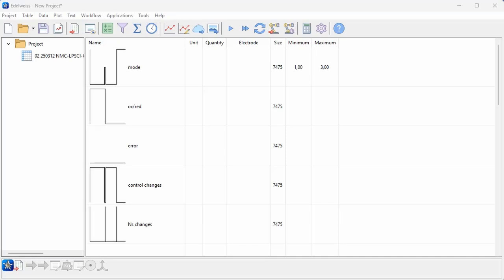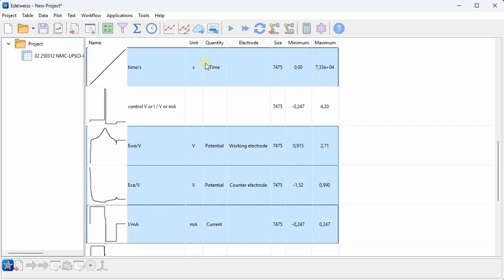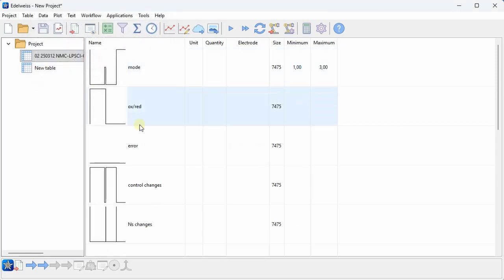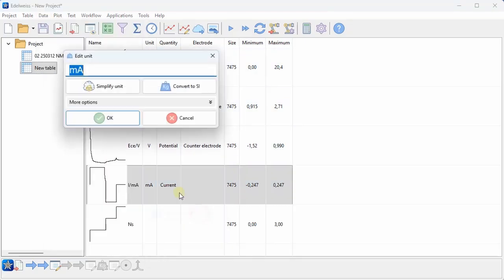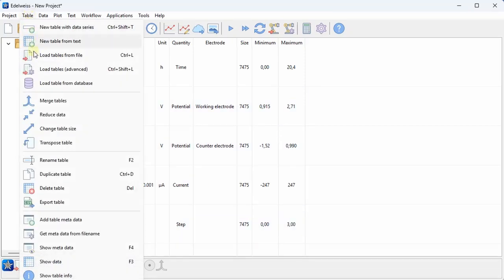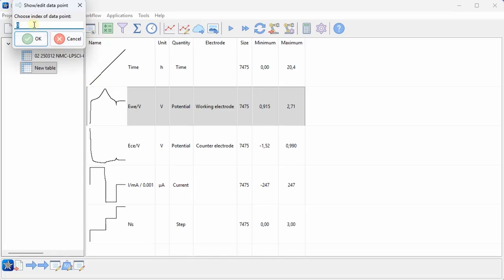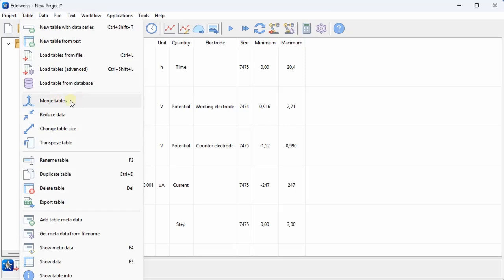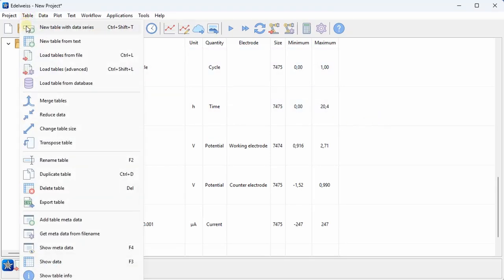Edelweiss Tutorial 11 – Editing Tables & Data Series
The basics of moving and editing data series and their meta data, as well as how to create new tables and export them as csv.